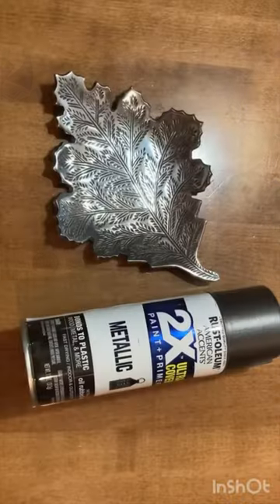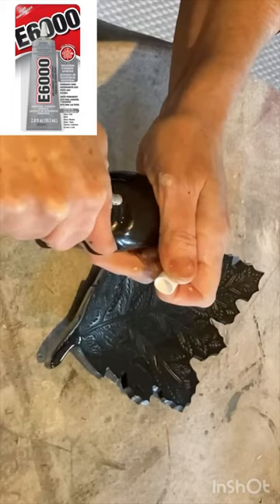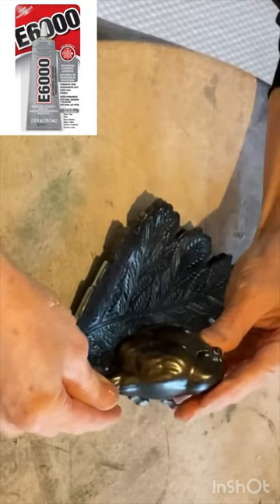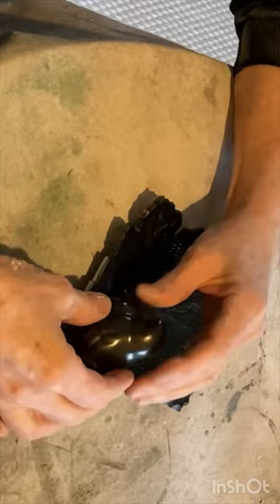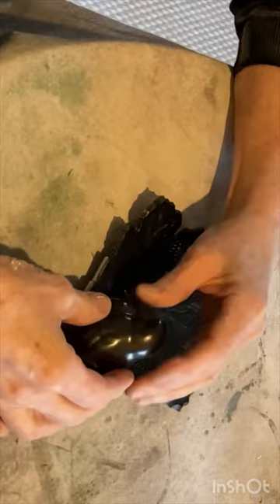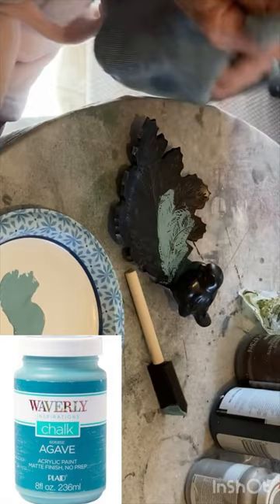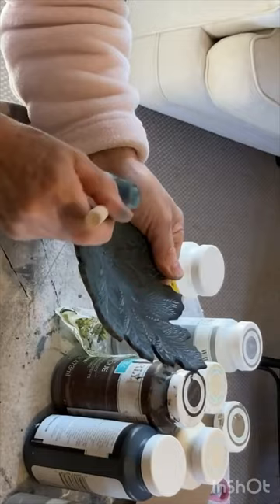$38.99 SAVED! Bird Tray Dupe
With a little paint and glue, a thrift store metal leaf and ceramic bird are made to mimic the look of a high-end bird tray!